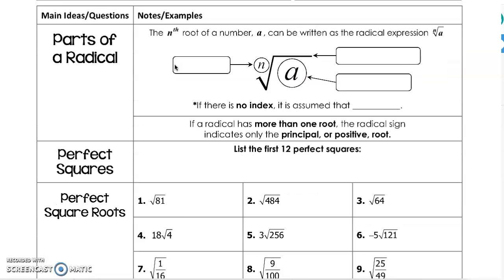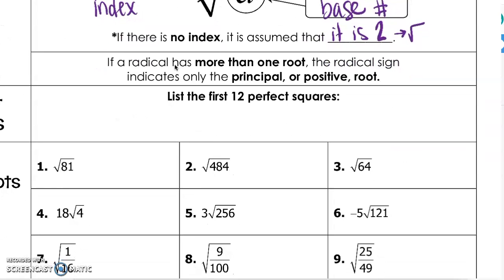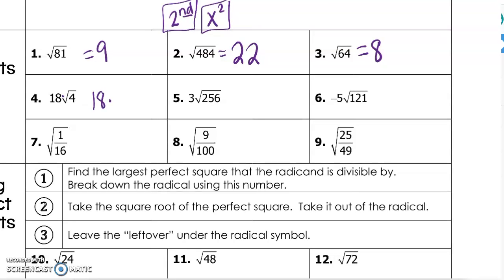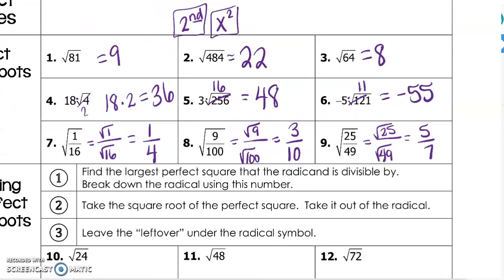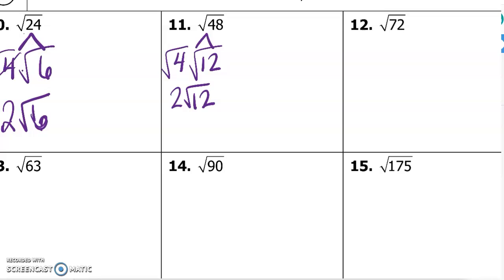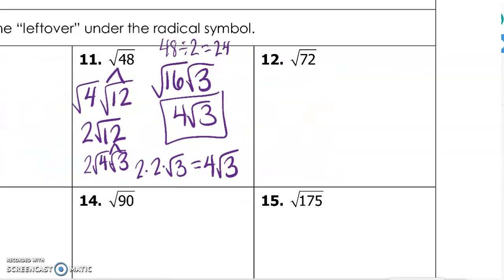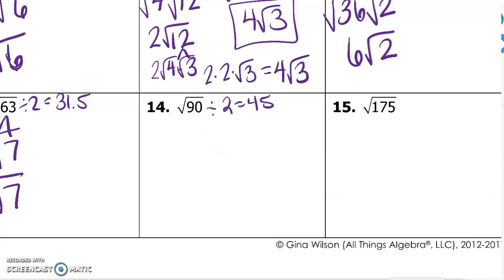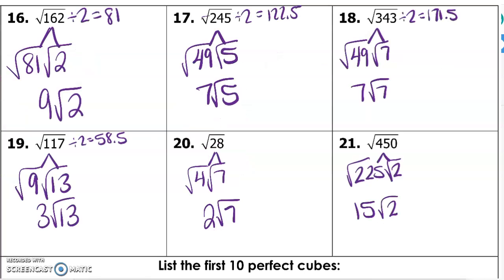Page 6-10 & 6-11 Notes #1-21 (Alg)